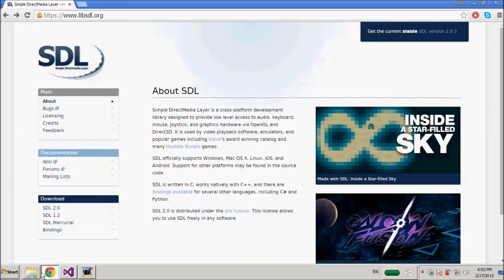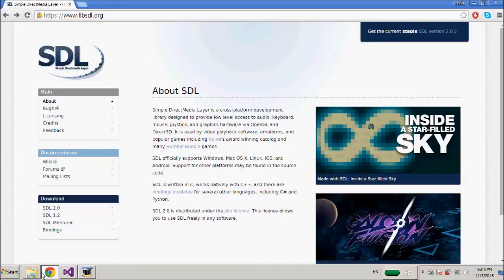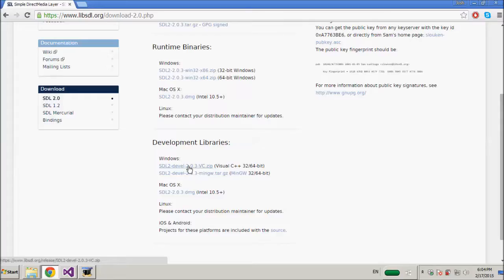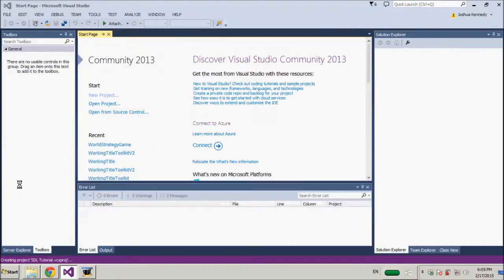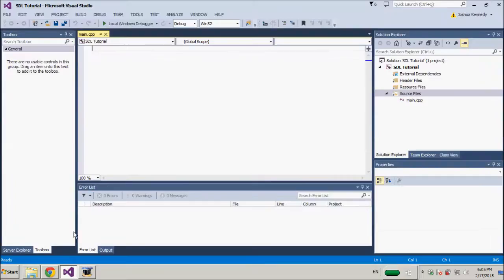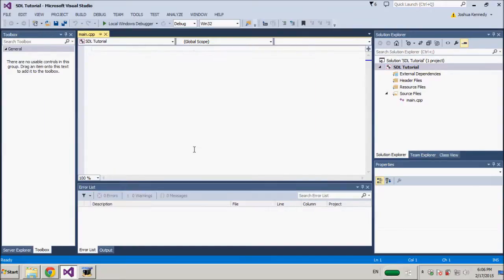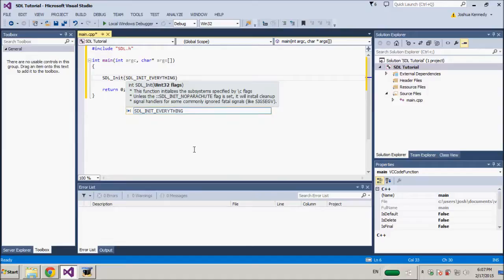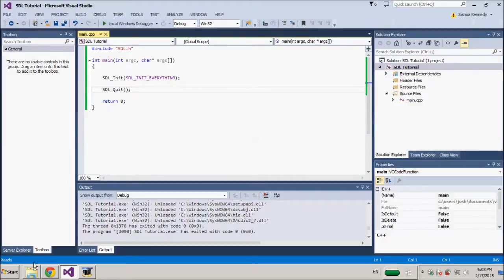C++ SDL 2.0 Tutorial 1: Setting Up SDL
In this tutorial we download SDL 2.0 from SDL's website and set it up for Visual Studio Express 2013.